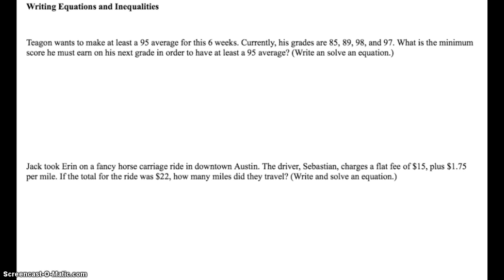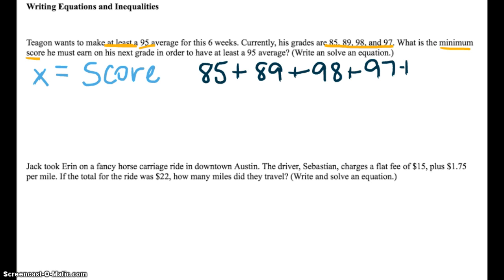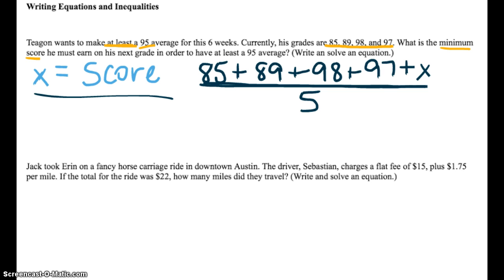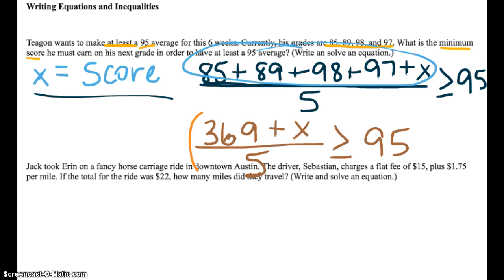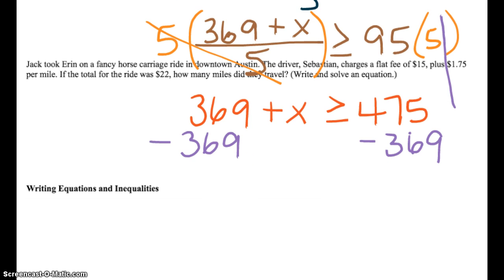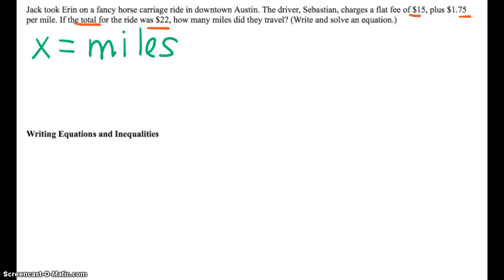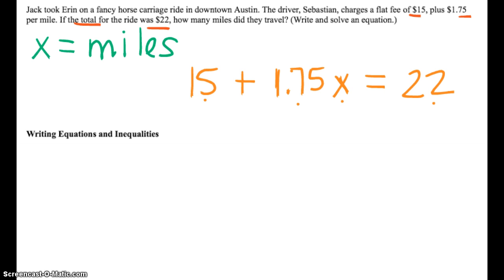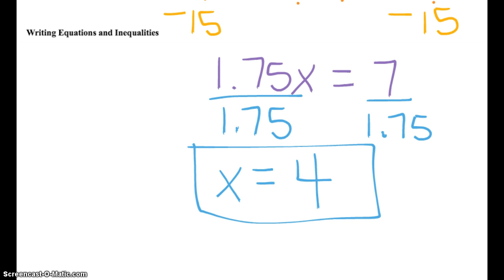Writing Equations and Iequalities